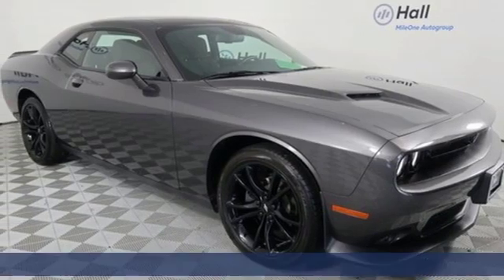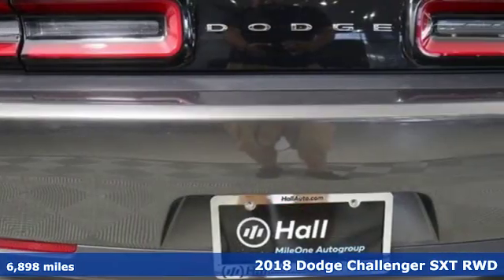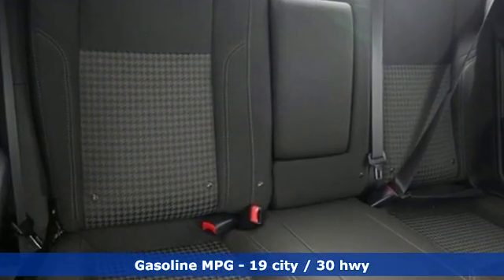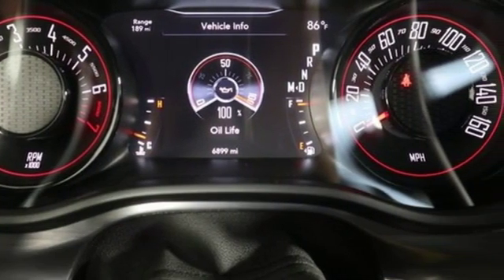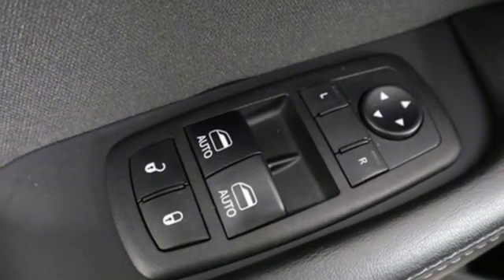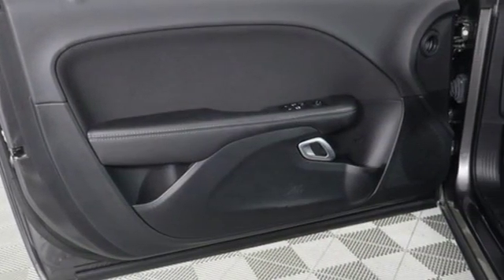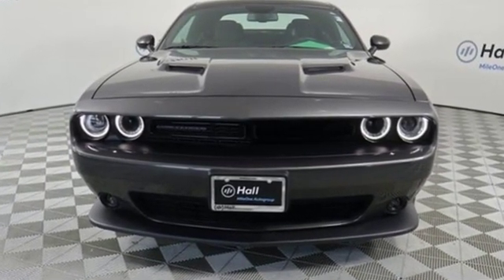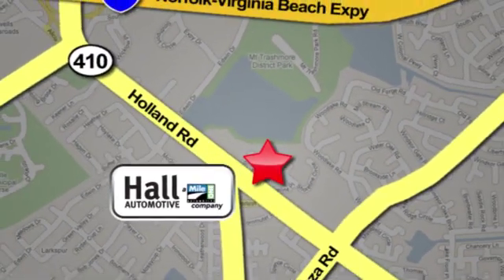Used 2018 Dodge Challenger Virginia Beach VA Norfolk, VA 18195530C - SOLD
Year: 2018
Make: Dodge
Model: Challenger
Trim: SXT
Engine: 3.6L V6 24V VVT
Transmission: 8-Speed Automatic
Color: Gray
Interior: Black
Mileage: 6898
Stock #: 18195530C
VIN: 2C3CDZAG8JH288028
JUST ARRIVED. PENDING INSPECTION. CARFAX One-Owner. Granite 2018 Dodge Challenger SXT RWD 8-Speed Automatic 3.6L V6 24V VVT 1-Yr SiriusXM Radio Service, 6 Speakers, Apple CarPlay, For More Info, Call , Fully automatic headlights, ParkView Rear Back-Up Camera, Power windows, Radio: Uconnect 4 w/7" Display, Remote keyless entry, SiriusXM Satellite Radio, Wheels: 20" x 8.0" Gloss Black Painted Aluminum.brbrRecent Arrival! Odometer is 19067 miles below market average! 19/30 City/Highway MPGbrbrbr*Every Internet Price includes current applicable dealer discounts. Your additional costs are sales tax, tag and title fees for the state in which the vehicle will be registered, any dealer-installed options (if applicable) and a $699 dealer processing fee (Virginia, North Carolina). Prices are subject to change, and prior sales are excluded. While every reasonable effort is made to ensure the accuracy of this information, we are not responsible for any errors or omissions contained on these pages. Please verify any information in question with the dealer.

Address:
4372 Holland Rd